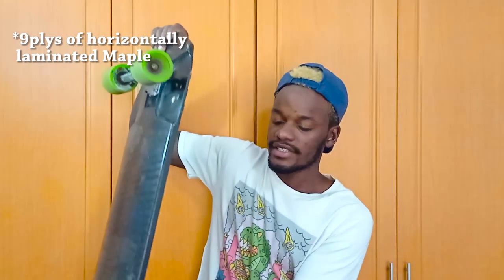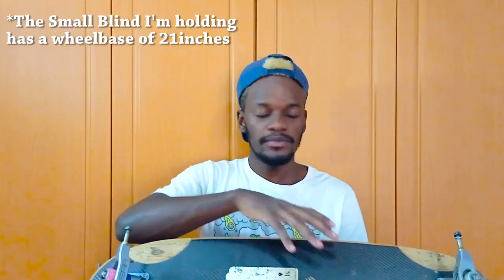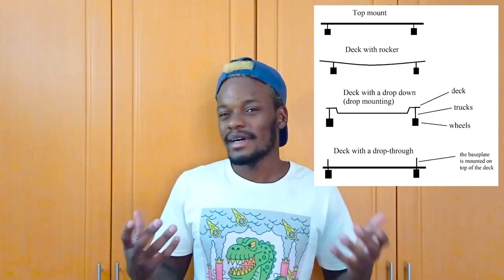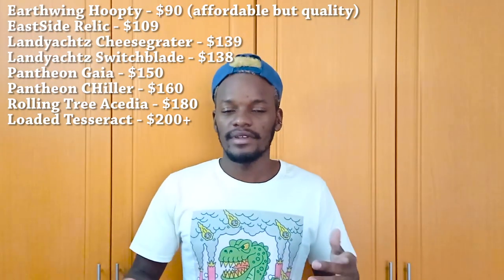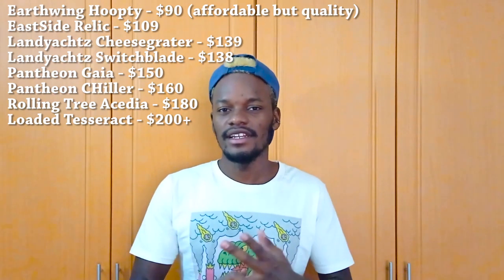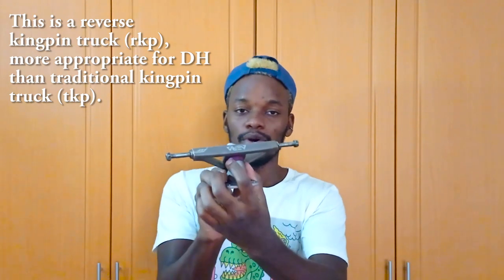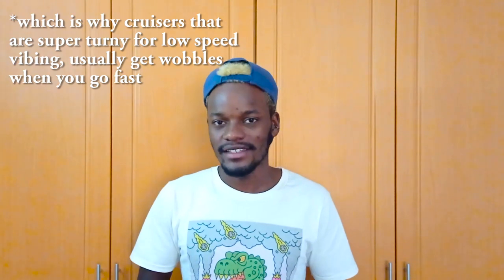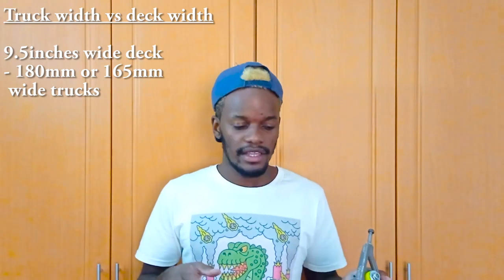Beginners guide to downhill skateboards (must watch)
Products mentioned:

--Decks --
Earthwing Hoopty - $90 (affordable but quality)
EastSide Relic - $109
Landyachtz Cheesegrater - $139
Landyachtz Switchblade - $138
Pantheon Gaia - $150
Pantheon CHiller - $160
Rolling Tree Acedia - $180
Loaded Tesseract - $200+

--Trucks--
Paris Trucks
Caliber Trucks
Arsenal Trucks
Bear trucks

--Wheels--
Powell Peralta Snakes
Powell Peralta 72mm Krimes wheels
Cuei Killers 77a
Cheetah Hawgs 76/90a
Venom Magnums 74a

--Complete--
Landyachtz Freedive Reef (250+) complete

0:00 - Intro
0:12 - What is downhill skateboarding/longboarding?
0:35 - Riding footage
0:57 - What safety equipment to get for downhill?
1:32 - Features we will be looking at
2:00 - What to look for in a deck for downhill?
2:08 - Stiffness is important
2:48 - Why you want your deck to be stiff
3:11 - Pick the right wheelbase
3:58 - What wheelbases pros ride (why to avoid them)
4:30 - What mounting option to go for?
5:44 - How do the different mounting options feel?
6:28 - How much should a deck for downhill cost?
7:33 - Avoid cheap brands
7:43 - You're also going to want coarse griptape for your board
8:05 - What are good coarse griptape brands?
8:21 - Riding footage
8:43 - What to look for in a truck for downhill?
8:55 - Truck anatomy explained
9:33 - What are baseplate angles?
10:30 - What are split angles?
11:33 - Width of truck should match deck of choice
12:24 - Avoid trucks from cheap brands
12:45 - Why cheap trucks aren't good for downhill
13:49 - How much should a good set of trucks cost you?
14:11 - Good quality truck brands?
14:44 - Riding footage
15:19 - What are bushings and why do they matter?
15:41 - Why do stock bushings suck?
16:05 - How to pick weight-appropriate bushings?
16:38 - What bushings am I using? (example)
17:06 - How much should you expect to pay for bushings?
17:48 - Bushings are a great upgrade, but ...
18:05 - Riding footage
18:45 - What to look for in DH skate wheels?
18:56 - Best wheels for learning to slide?
19:27 - What makes a good, easy-to-slide wheel?
19:46 - Great wheels to use after getting the slide basics ...
20:00 - These wheels are harder to slide but ...
20:36 - Other wheels that are good for learning to slide
20:57 - Why this is a difficult question
21:45 - Avoid longboard race wheels (with examples)
22:07 - Situations when race wheels might be ok ...
22:23 - Good longboard wheel brands to go with
23:00 - How much to pay for wheels - about $40
23:22 - Riding footage
23:47 - Why to go for a DH complete?
24:05 - How much is a good DH complete?
24:43 - Avoid cheap completes and why
25:38 - Why it's important to get a quality board
26:05 - Patron thanks and conclusion